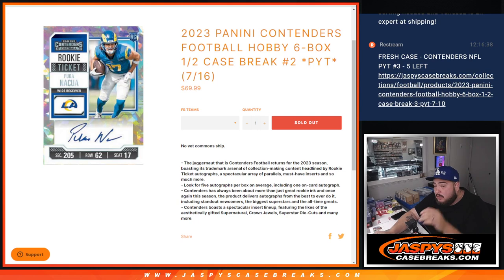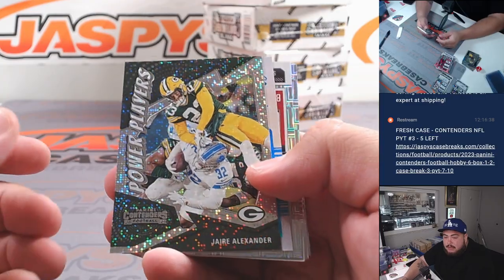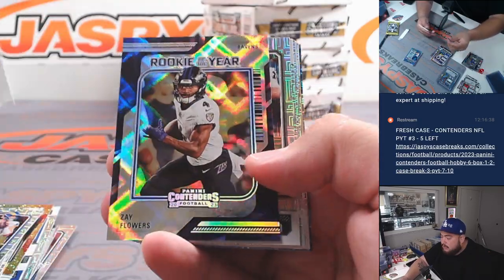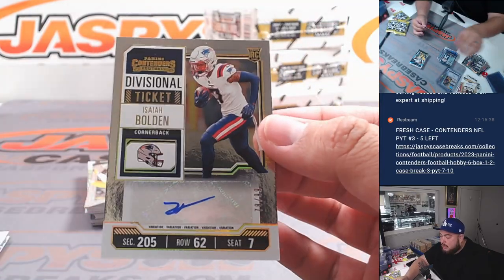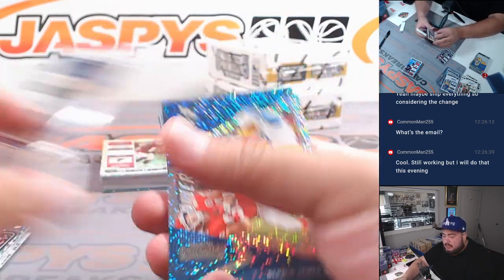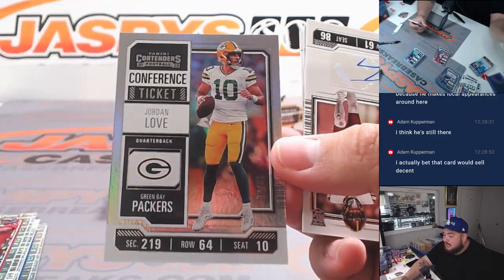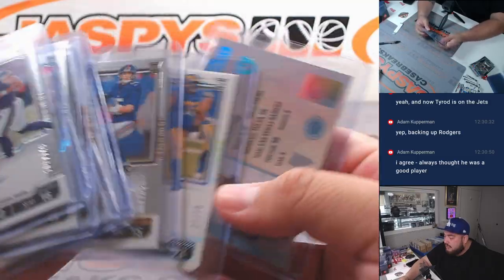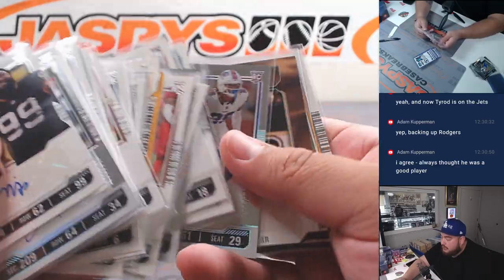2023 Panini Contenders Football Hobby 6-Box 1/2 Case Break #2 *PYT*